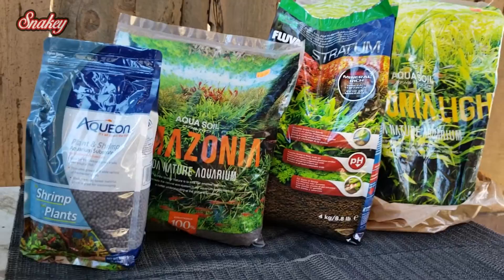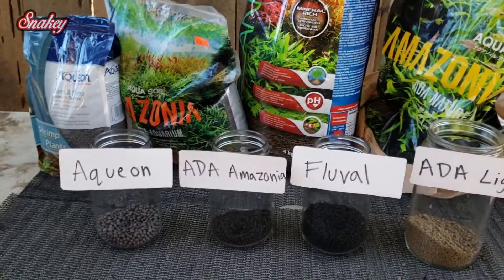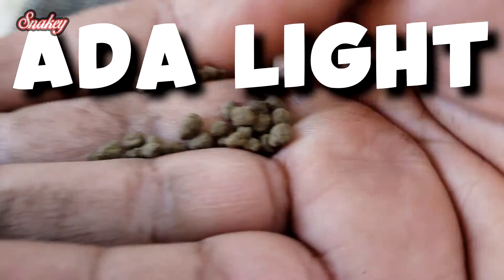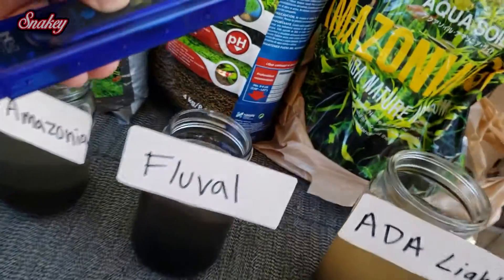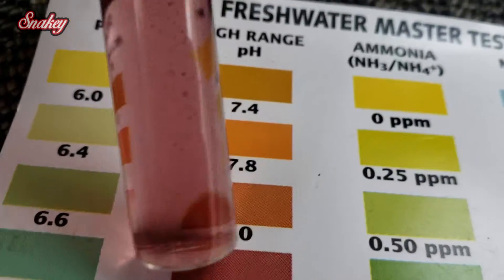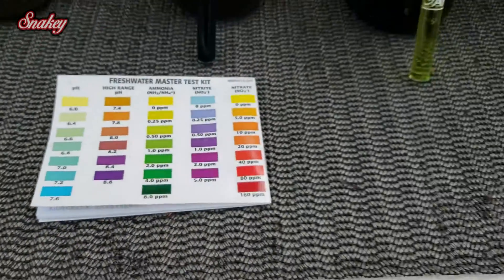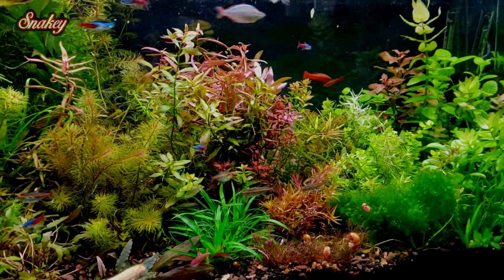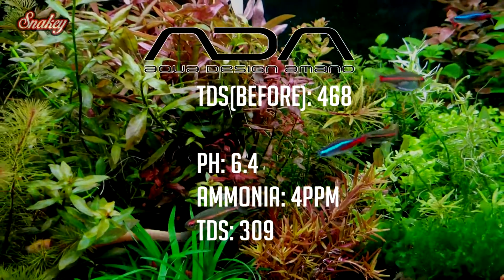NEW AQUEON SUBSTRATE COMPARISON(GOOD OR BAD?)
In this video, I test out the brand new Aqueon substrate and compare it to ADA Amazonia, Fluval Stratum and ADA Amazonia Light. The results from my experiment are surprising!